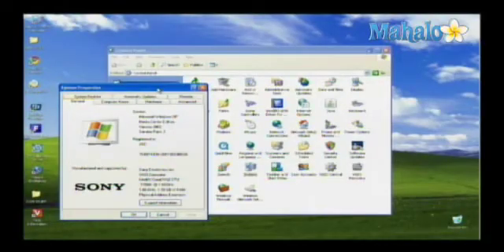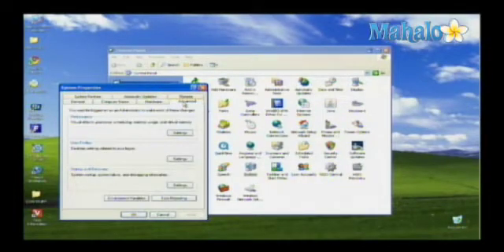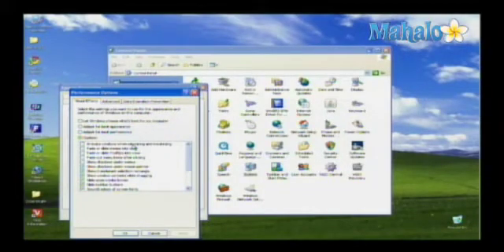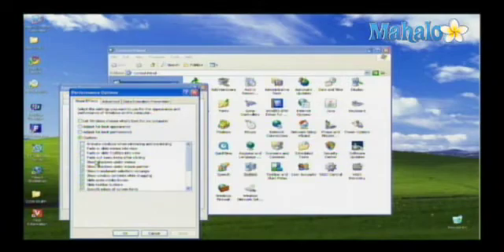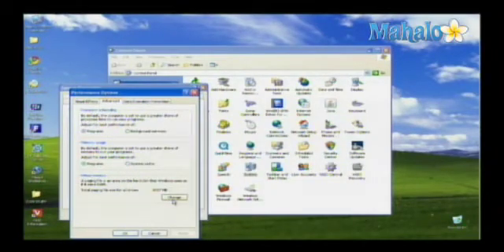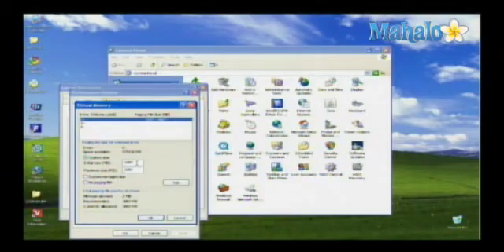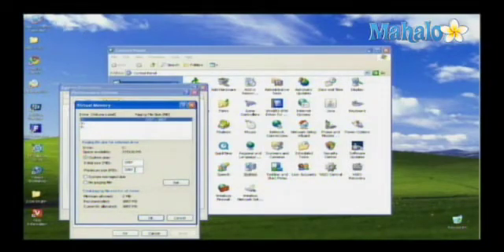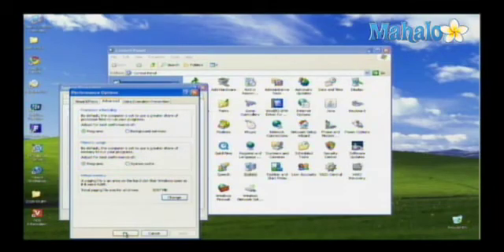How to optimize settings in control panel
Would you like to learn how to optimize settings in Control Panel on your Windows-run computer? While a hardware upgrade can dramatically improve the speed and performance of your computer, it is often not an economically viable option. Fortunately, because a computer is not purely made up of hardware, a hardware upgrade or a new computer purchase can wait. If executed properly, software adjustments can significantly improve your computer's performance.
Thanks to John Compton from Avenue18.com

How to Make Your Computer Run Faster : How to Make Your Computer Run Faster